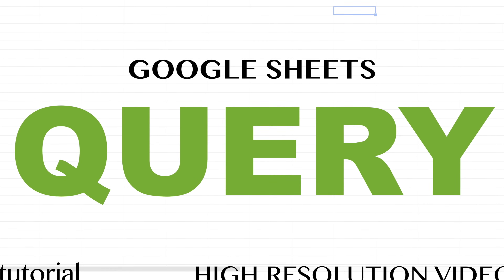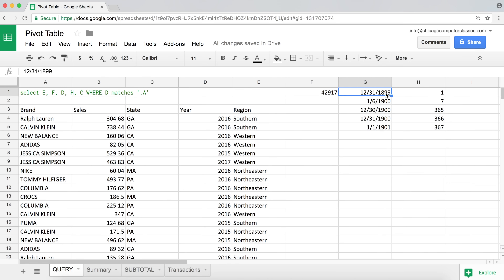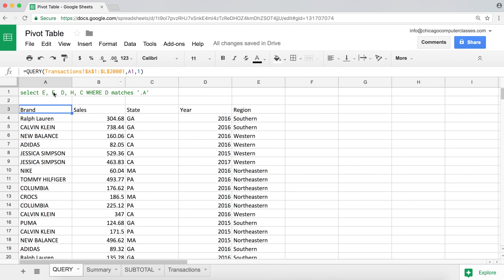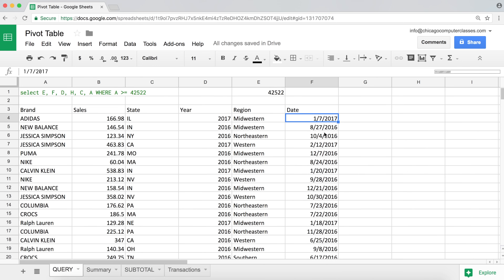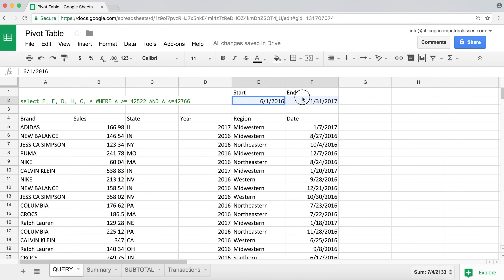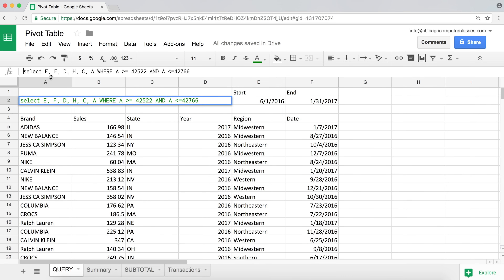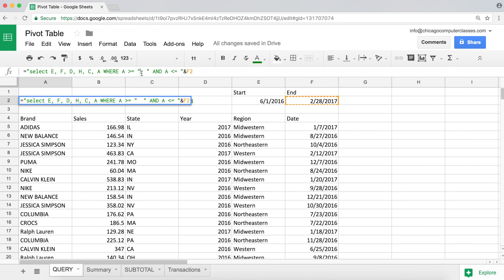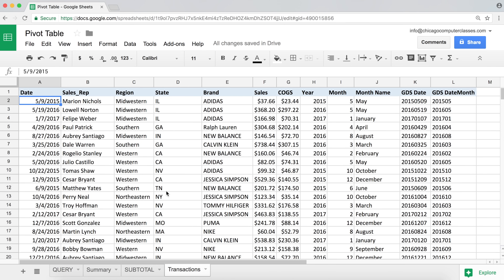Google Sheets QUERY - Filter by Date Range using WHERE Statement Tutorial - Part 3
Video tutorial series about QUERY function in Google Sheets.

In this tutorial we'll cover how to use QUERY function in Google Sheets to pull filtered results within a specific date range.